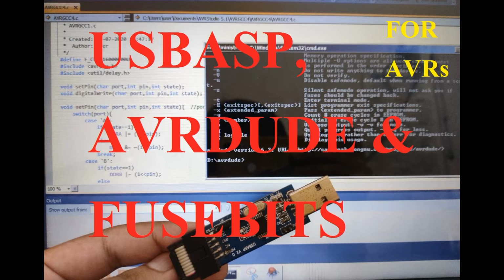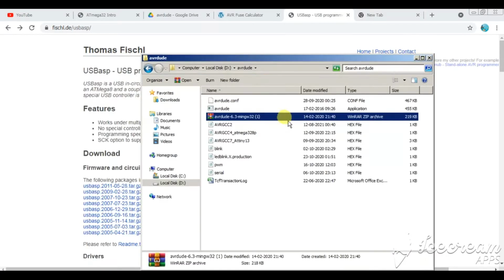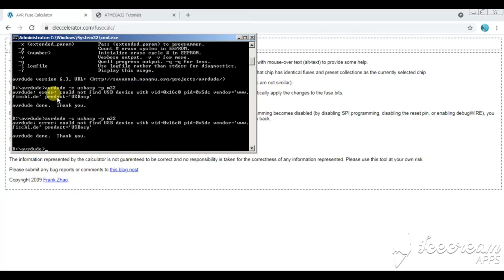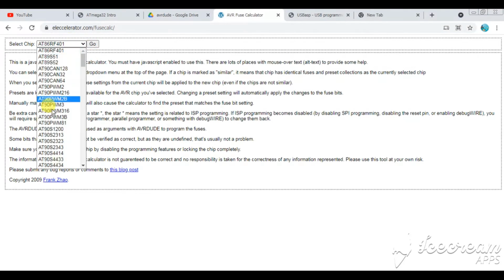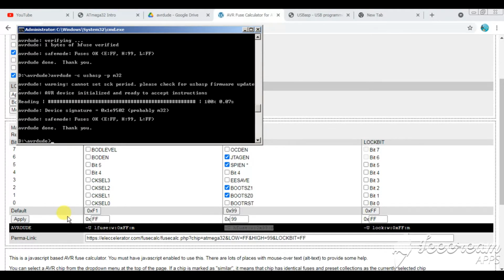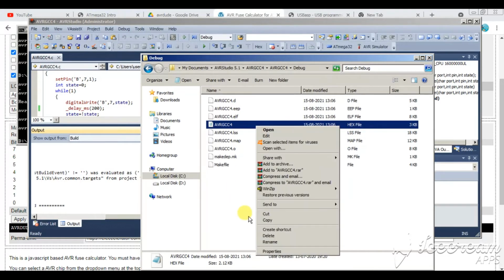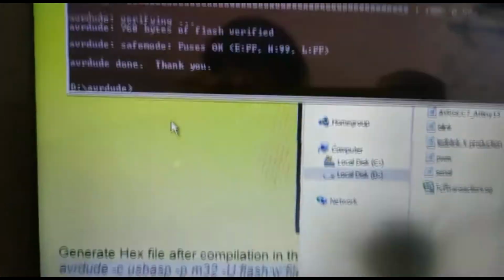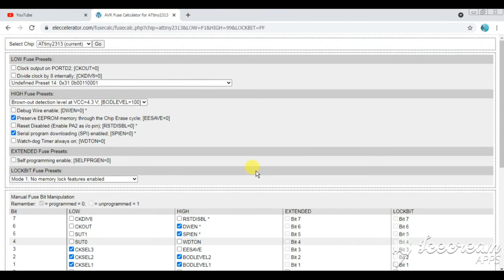AVR | USBASP , AVRDUDE , Fuse Bits , HEX File Burn / Flash into Microcontroller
This video will demonstrate how to configure your pc to burn your HEX file into your AVR Microcontroller. This will require you to install USBASP Driver, download AVRDUDE and open it. Then connect microcontroller with USBASP and enter it into USB port of your PC. Then using AVRDUDE, detect the microcontroller connected, configure Fuse Bits of the microcontroller and then finally create the HEX file in AVR Studio IDE and burn it into microcontroller's flash memory.